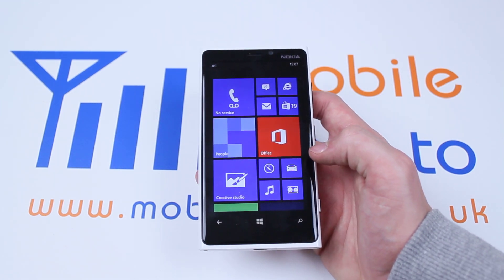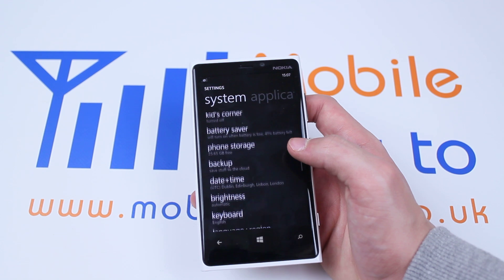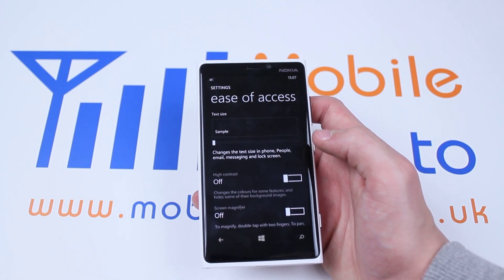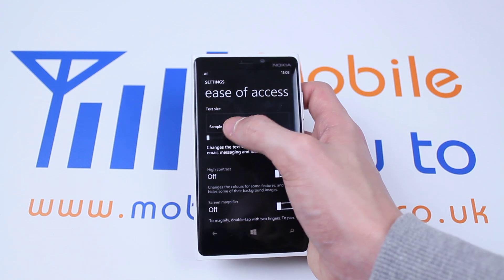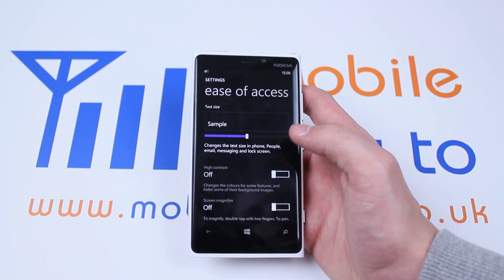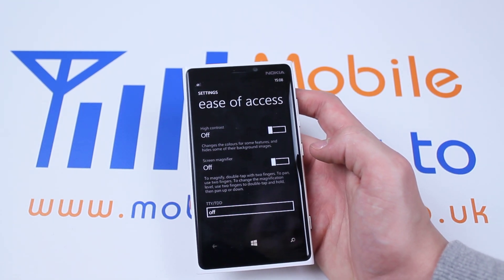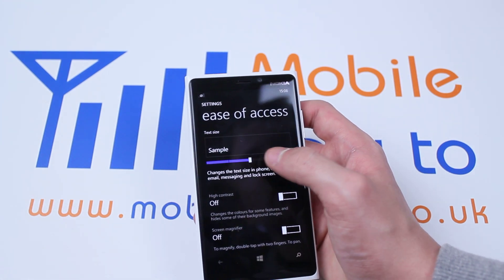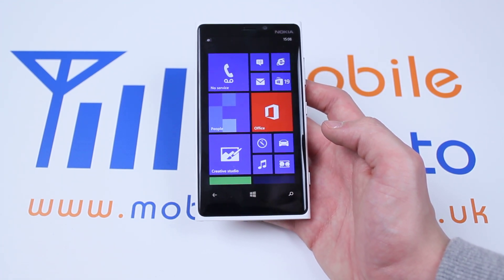How to change font size - Windows Phone 8/Nokia Lumia 920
A video how to, tutorial, guide on changing the font size in Windows Phone 8 on the Nokia Lumia 920.